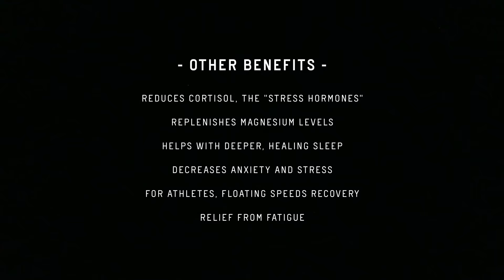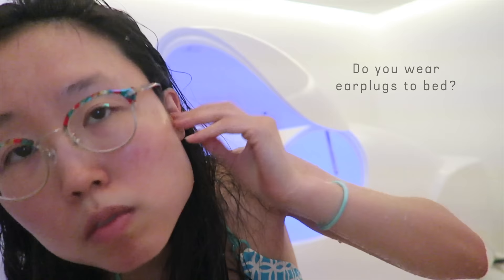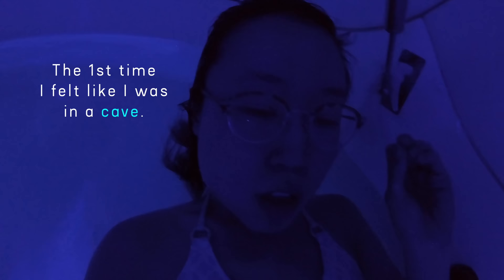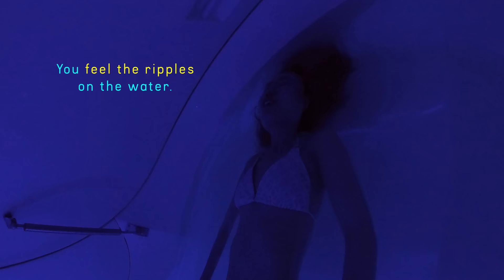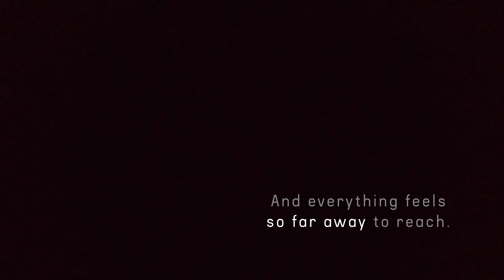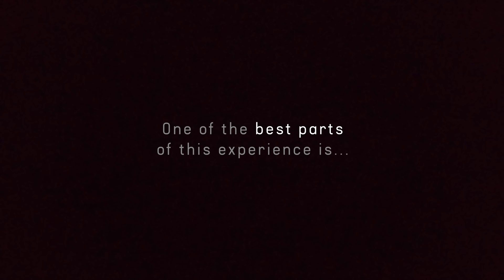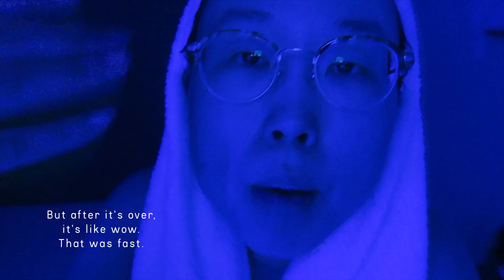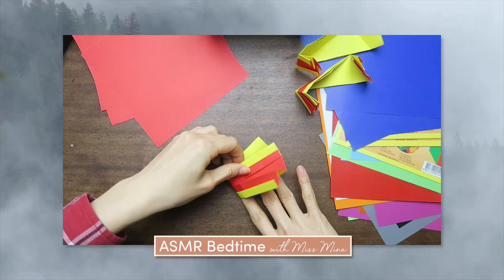FLOAT POD EXPERIENCE ft. ASMR Whispers & Water Sounds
Today I'm taking you inside a Floating Pod! Also called the Isolation Tank, you'll be in sensory deprivation and likely find yourself in deep relaxation. The water is filled with 1,000 pounds of Epsom salt, making you float effortlessly.

The pod is a heaven to get away from your phone and its parade of notifications! I personally feel very refreshed after floating for an hour. I bring my anxiety and busy mind into the pod and leave with mental clarity and increased inner peace. It's a meditative experience.